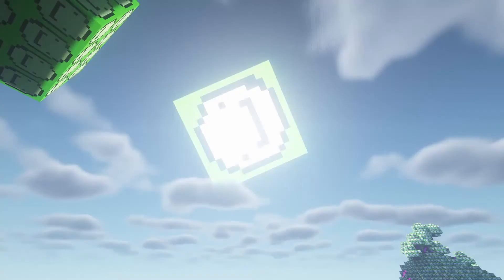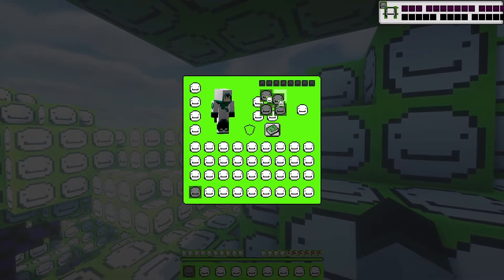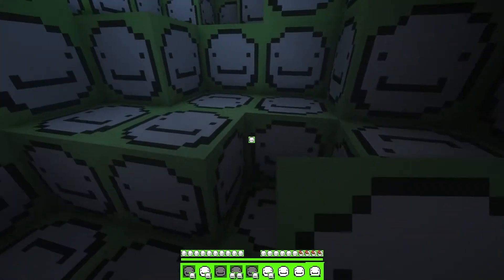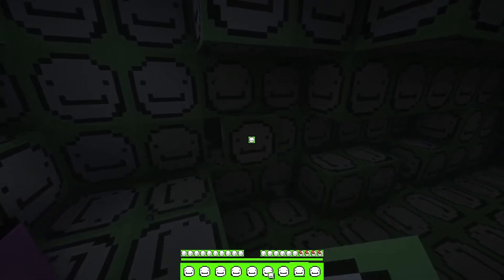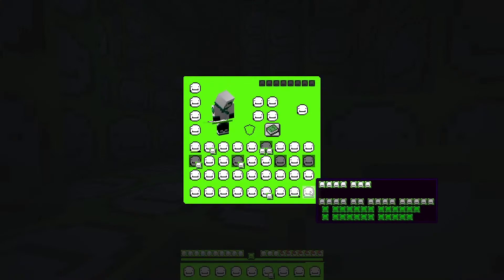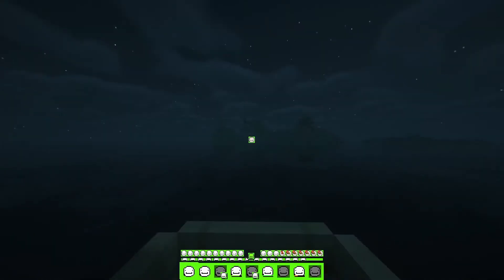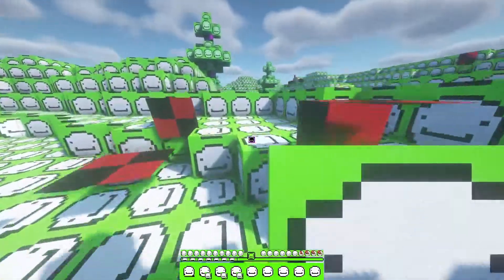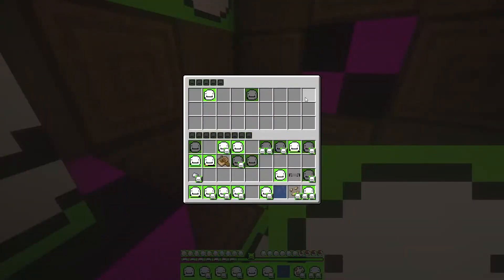Minecraft, but it's all dream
In this video I'm playing Minecraft, except every block, mob and sound is dream. This is a weird one. Enjoy